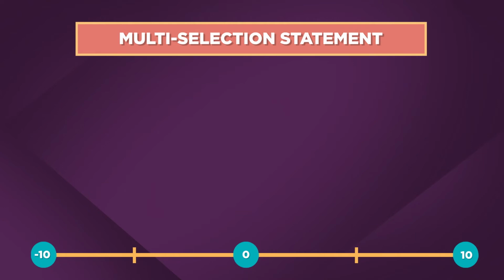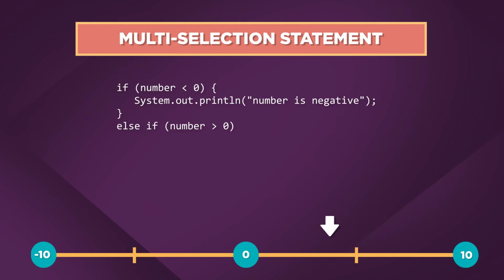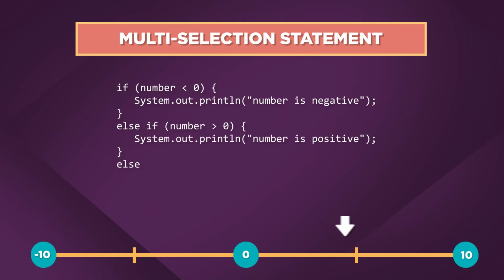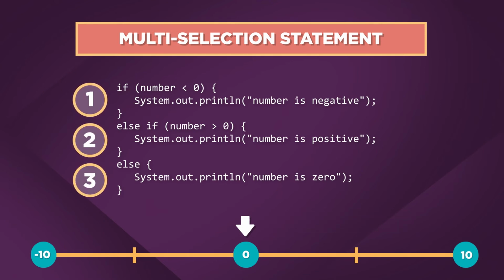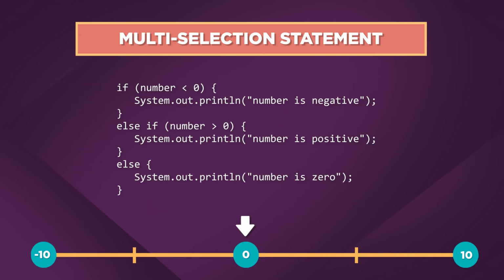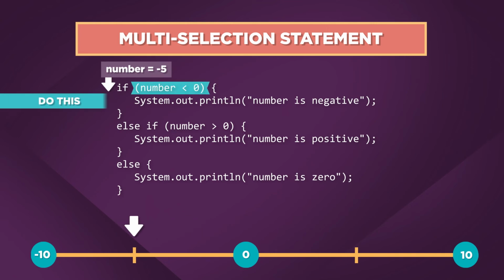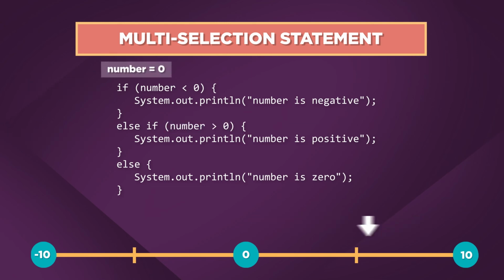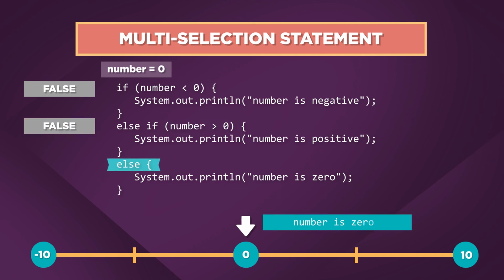CSA: Multi-Selection Statements